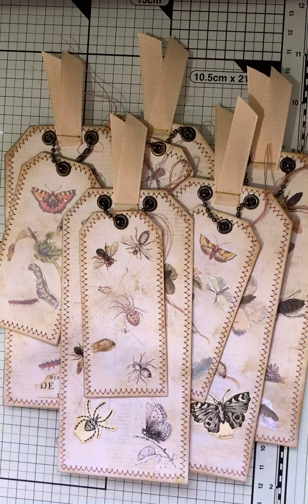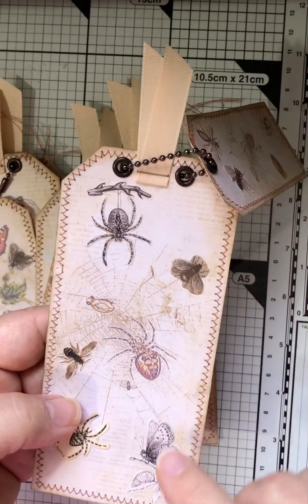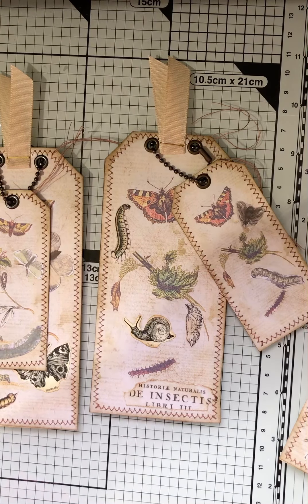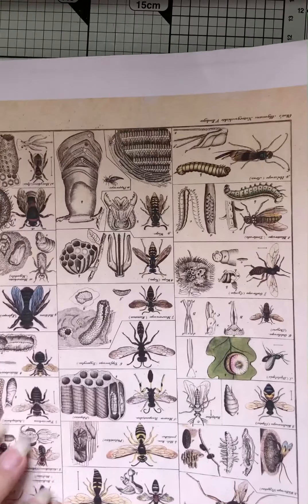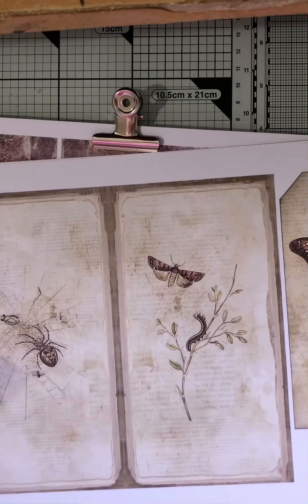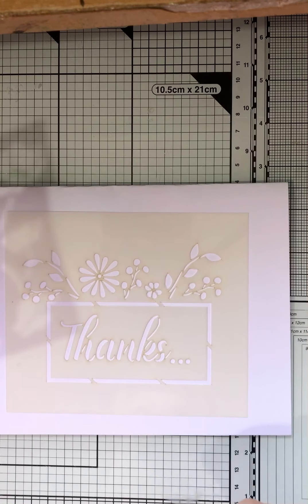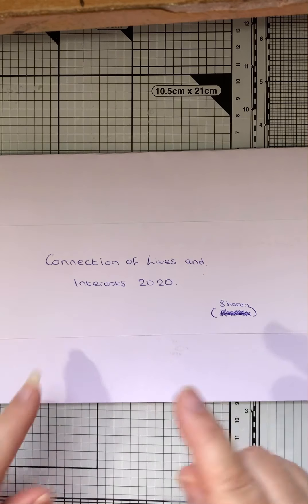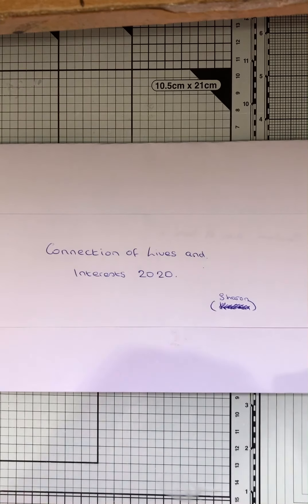Bug Tags, Race to 1000 and lots of news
Today is a catch up day. Been such a week. Showing my lovely bug tags from Tracie Fox’s kit - Bug Book Plus Race to 1000 and giveaways

I am so excited to have won Jayne’s Giveaway (The Crafting Shed Davies) picking number 1 is very rare

Going to be doing Design Team work with Victoria Minxy Baron - Northern Craftaholics. She is just start digital design so its lovely to help someone new out. So happy

RACE TO 1000

Past Nominations

Thank you so much for being here. I so appreciate it.

My info -

Twitter -  Debbie Abu Zagarit - @DebbieSearle

                    Burnfoot
                    Hawick
                    Scottish Borders. TD9 8DQ
                    SCOTLAND